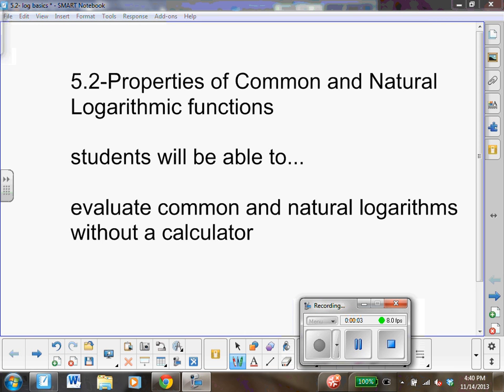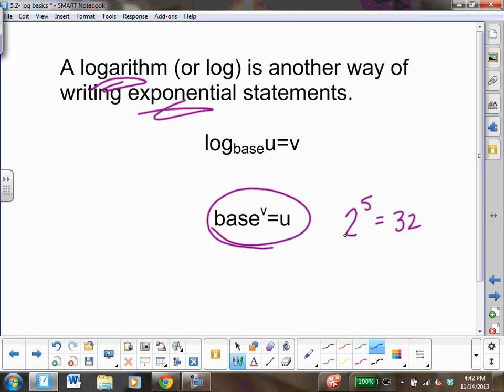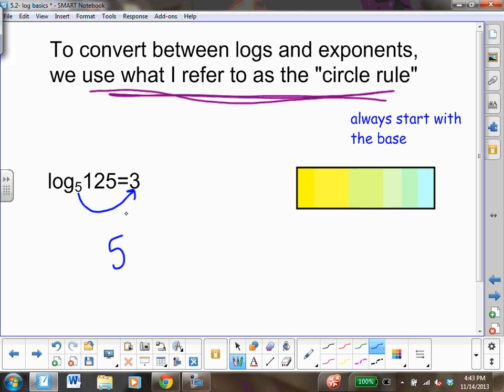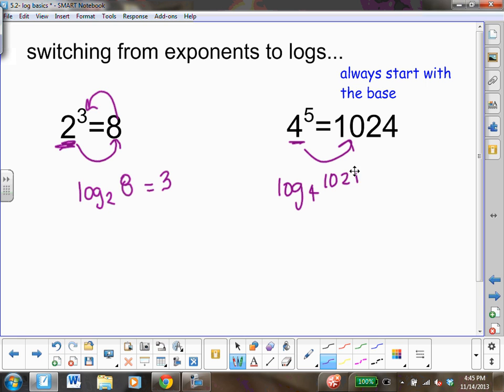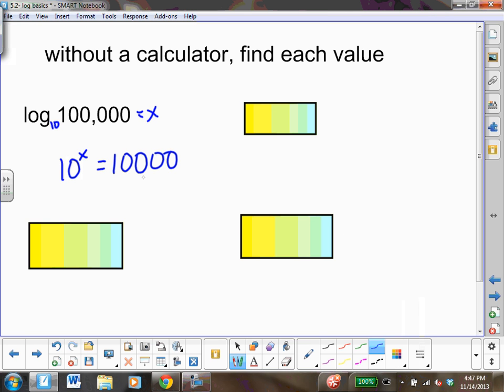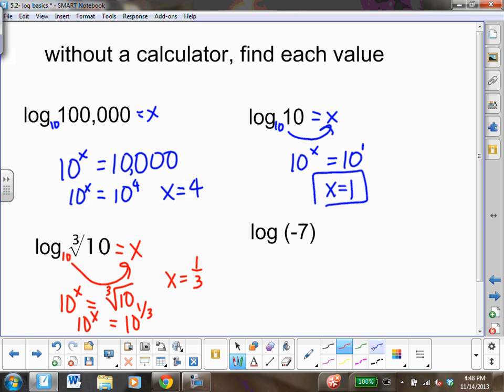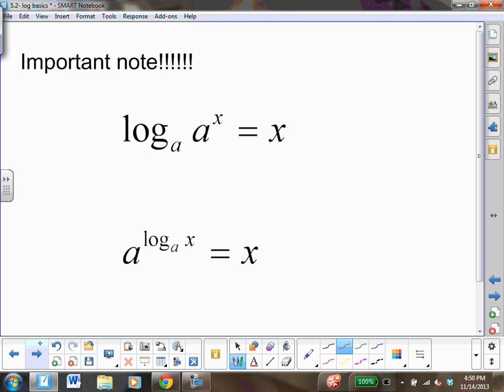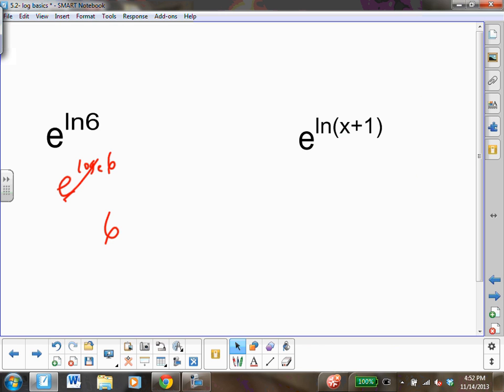5 2 basic log properties